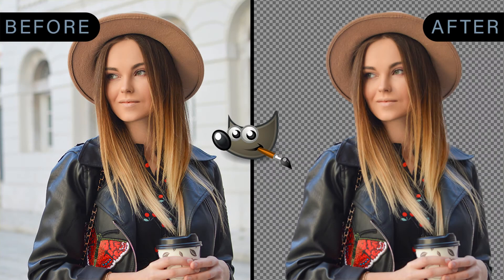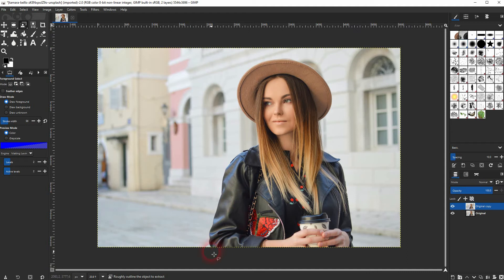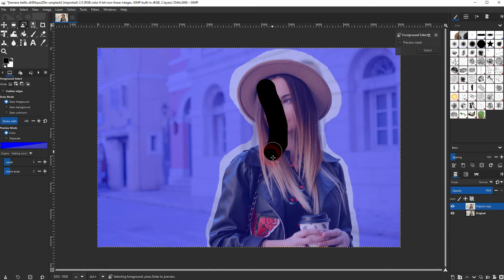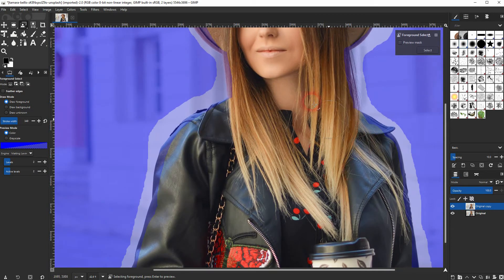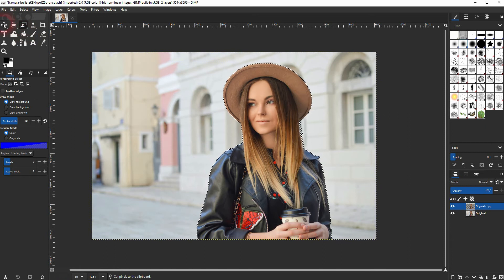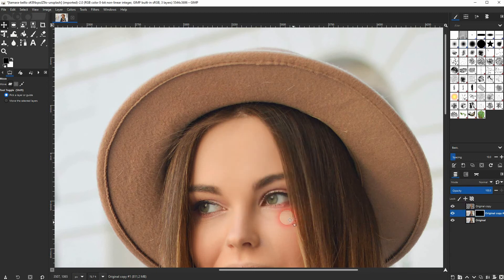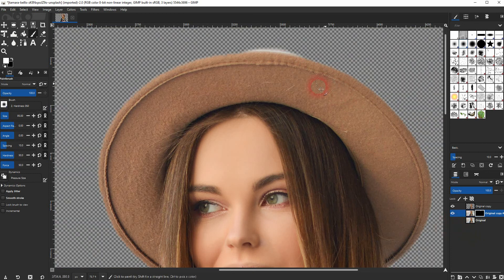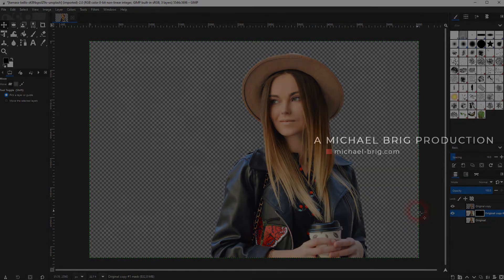How to create a transparent background in Gimp | Foreground Select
In this tutorial I'll show you how to create a transparent background in Gimp using Masking.